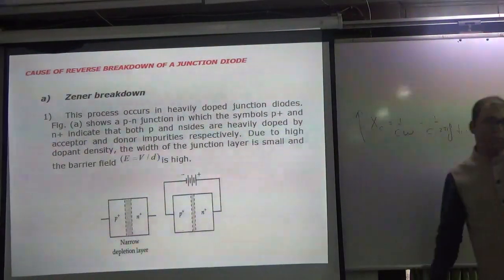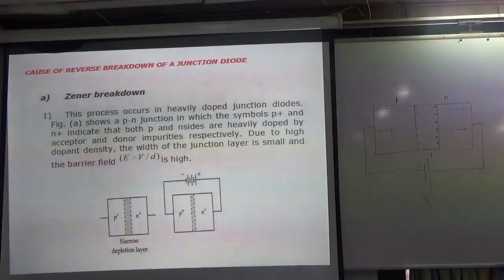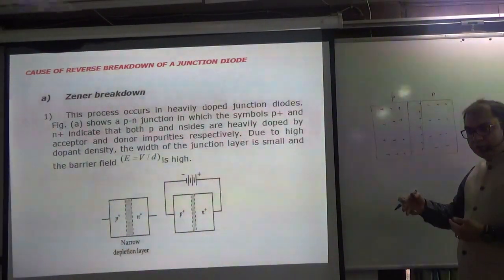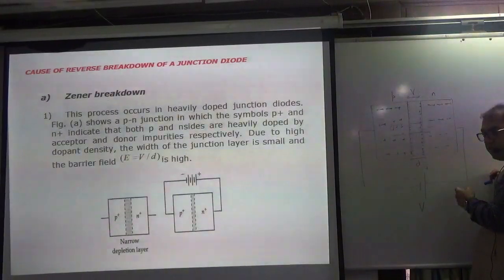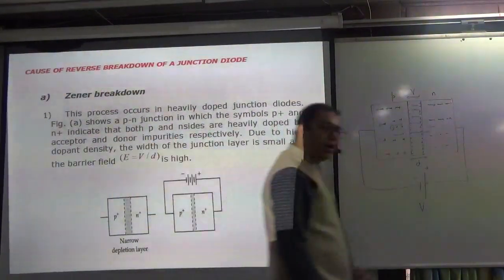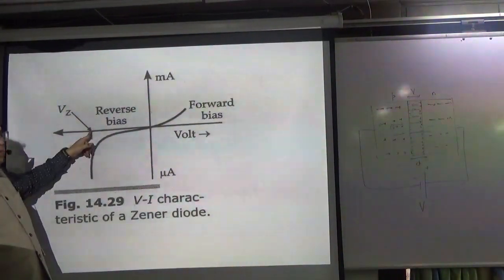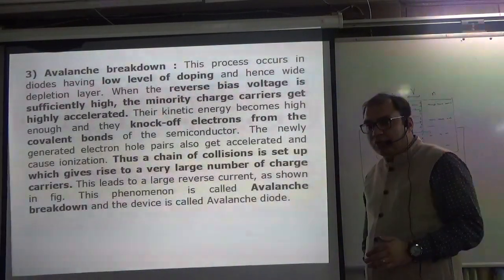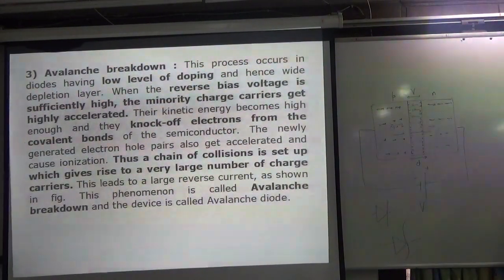ZENER BREAK DOWN AND AVLANCHE BREAKDOWN